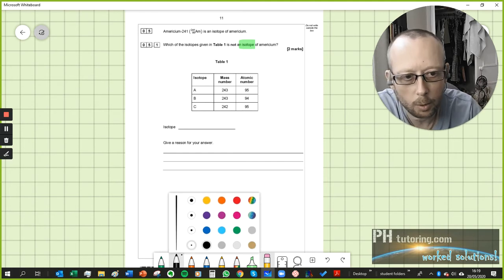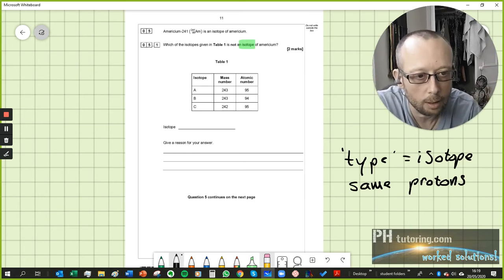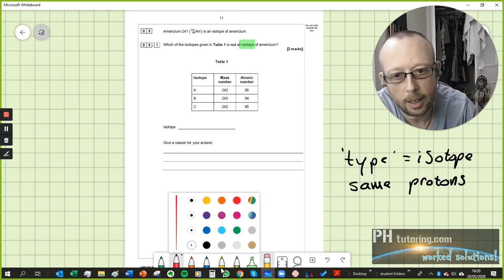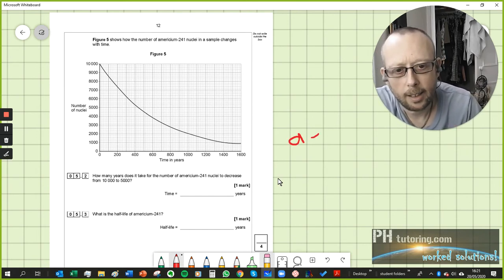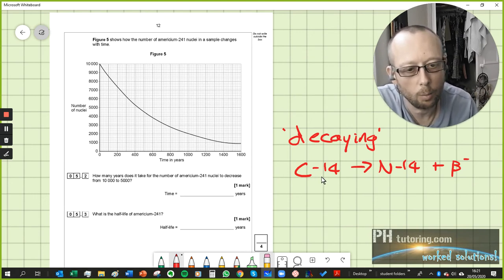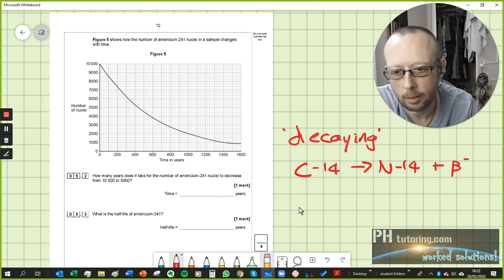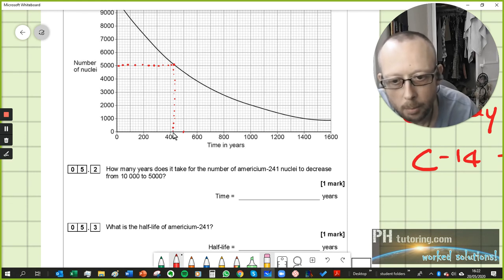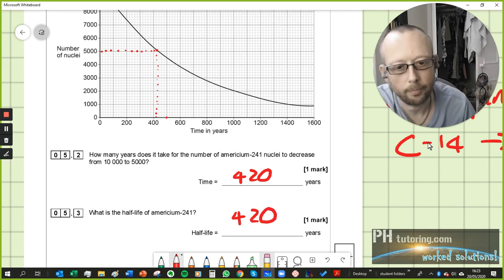AQA 84631F QP JUN18 WS Q5